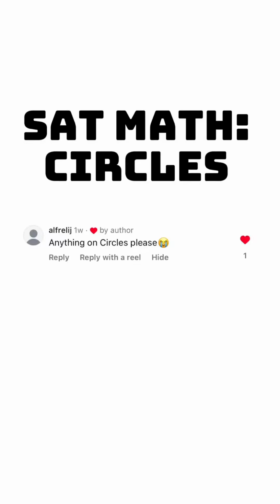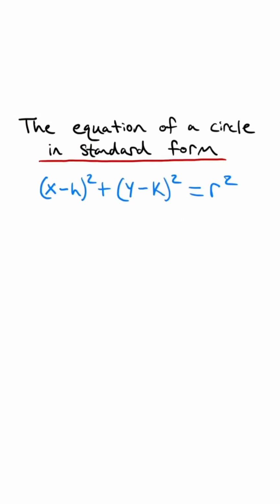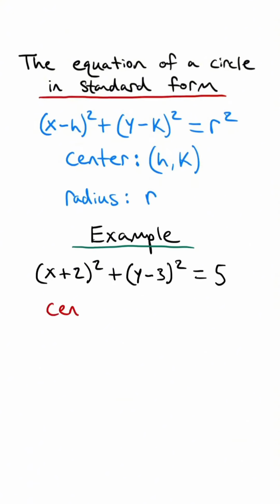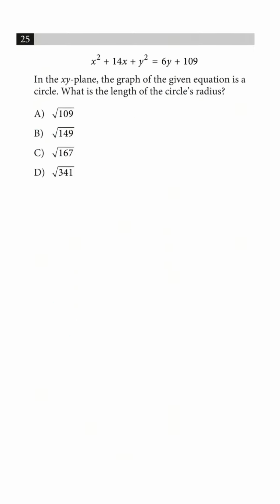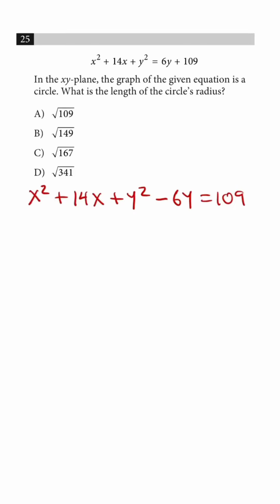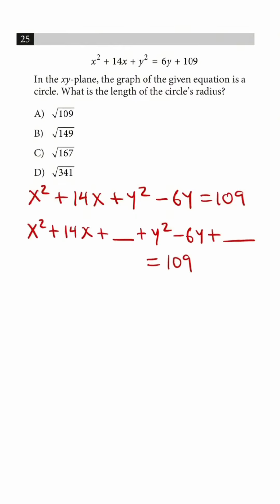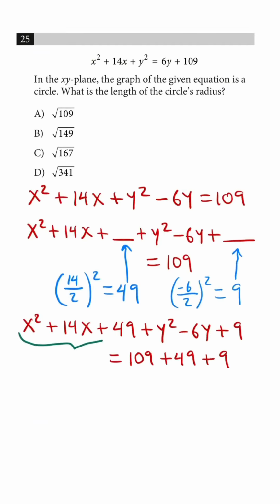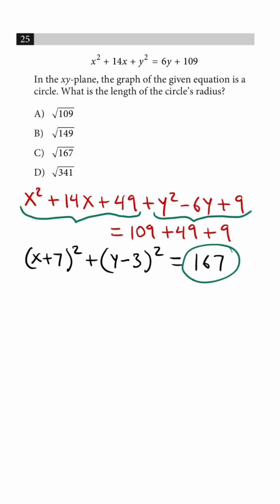You MUST understand circles if you want a 700+ on the SAT Math! 💯